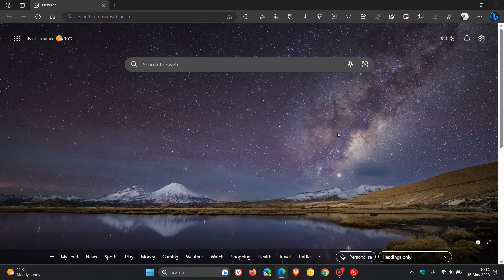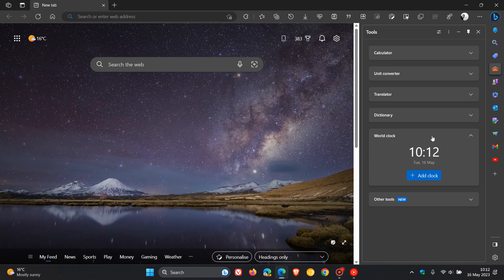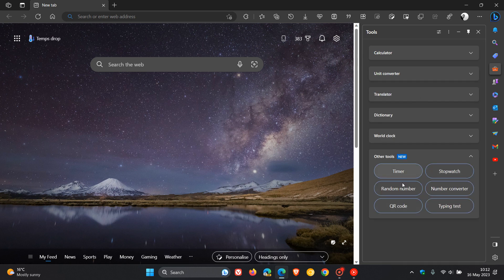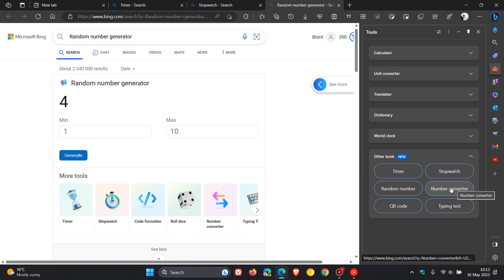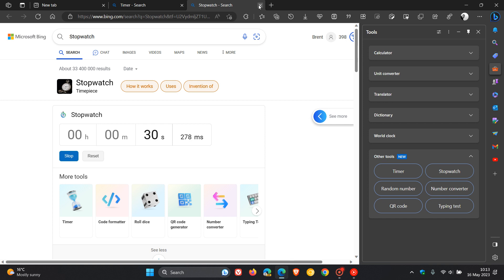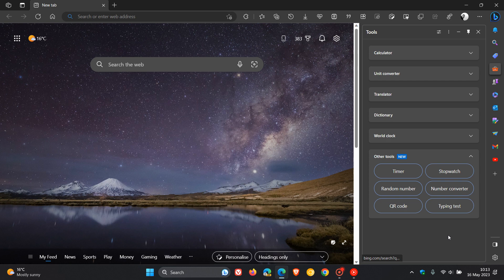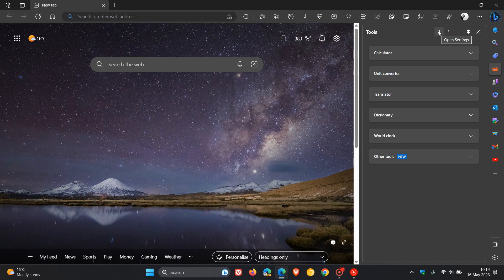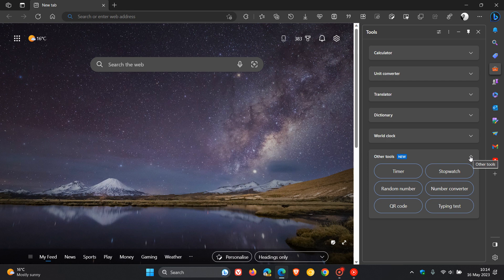Microsoft rolls out 6 NEW "tools" to the Edge sidebar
The sidebar in Microsoft Edge now includes "Other tools."